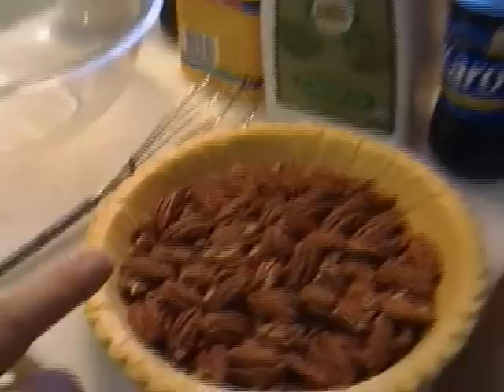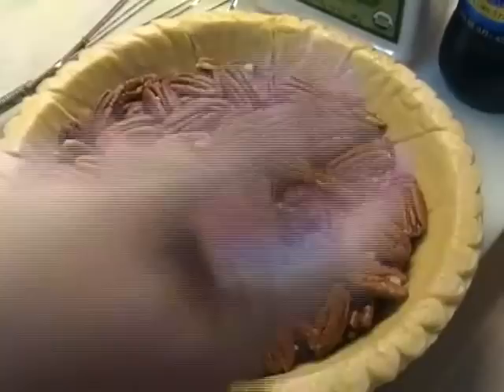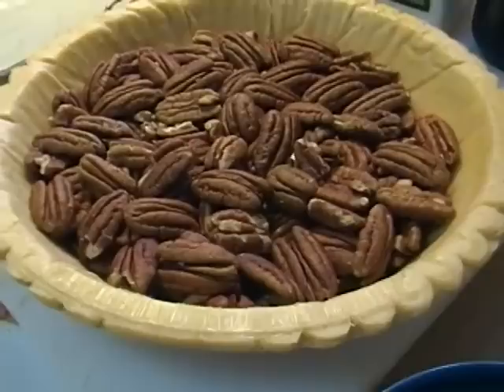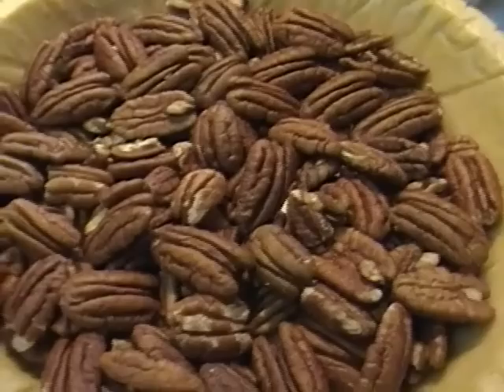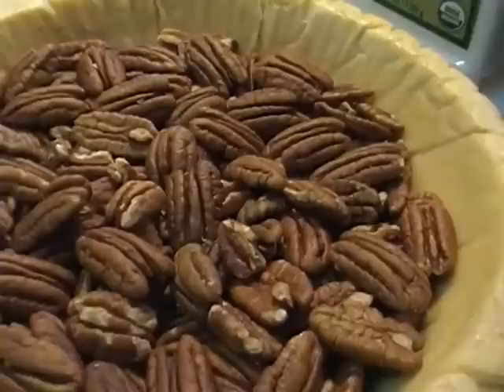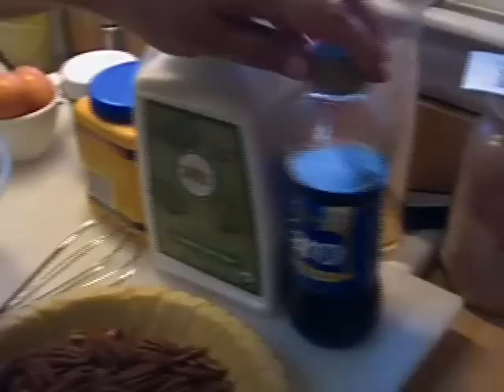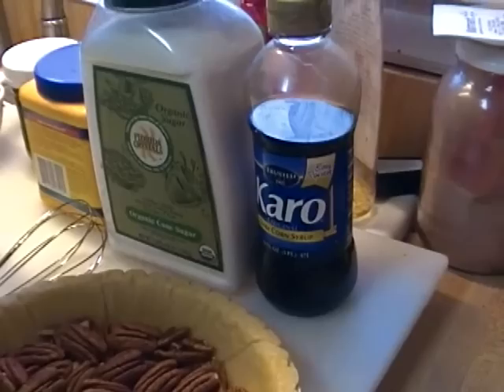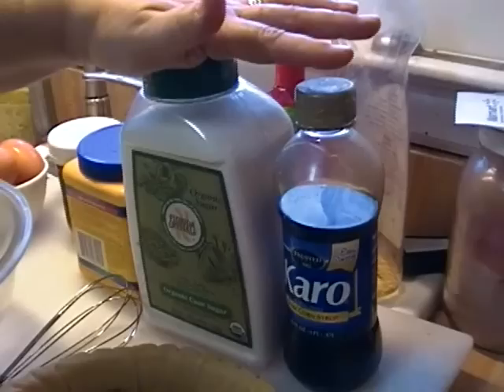The Holiday's are Coming, 2011: Pecan Pie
Greetings!  So I was knee deep in home renovation when I thought it might be a good idea to make a pie.  What was I thinking?  Well lucky for me this recipe is super simple and quick to throw together.  8 ingredients including one frozen pie crust and some nuts from the pantry and this pie was in the oven in a flash.

Since Thanksgiving is a bit more than a week away, I wanted to share this pie with you in case you decide you would like to include it on your holiday table.

The recipe will be included in my e-cookbook "Noreen's Kitchen Holiday Helper" which is slated for release in the coming days.  Please look for more information regarding how and where to purchase the e-book.

I hope you try this and I hope you enjoy it.  As always, Happy Eating!